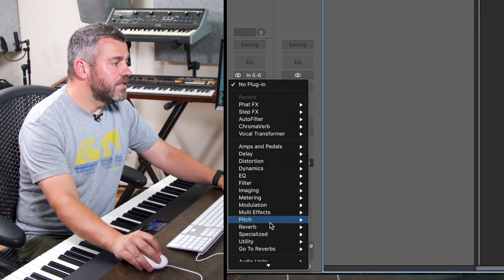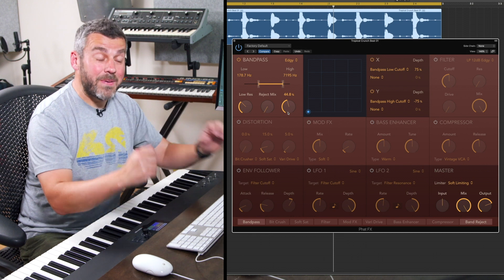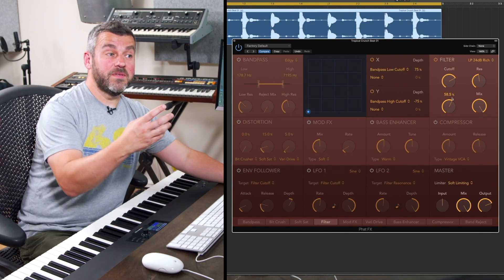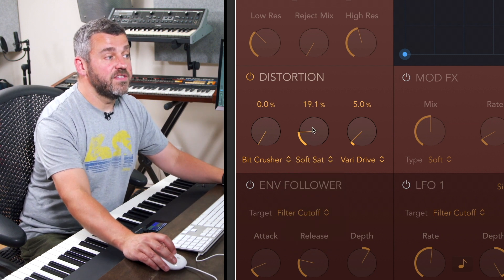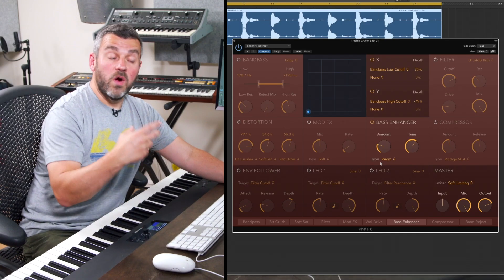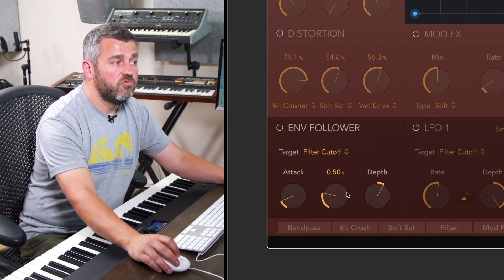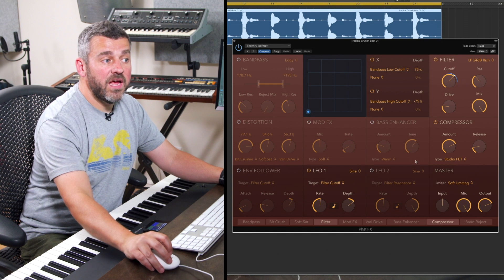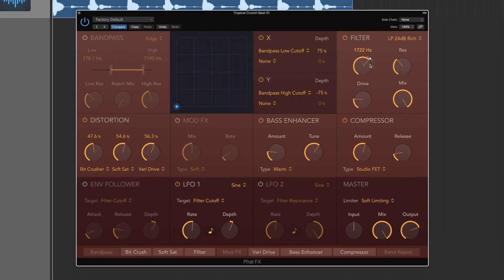Logic Tips - Exploring the Phat FX plug-in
This time, MusicTech expert Jono Buchanan walks through the creative applications of Logic's Multi-effects plug-ins, Phat FX.